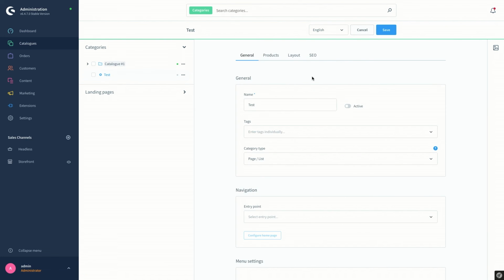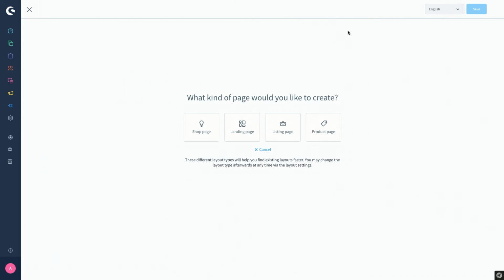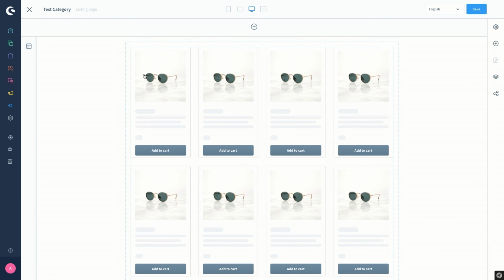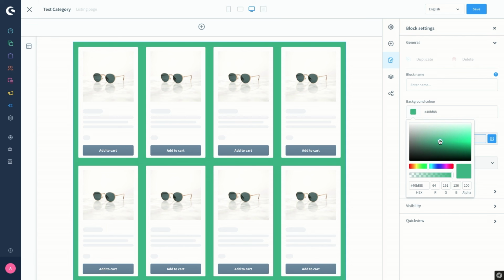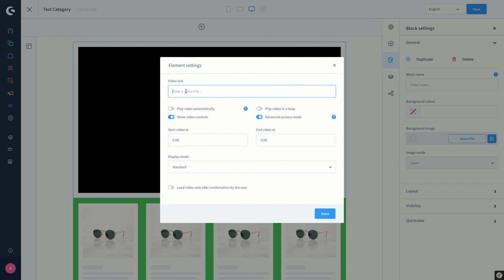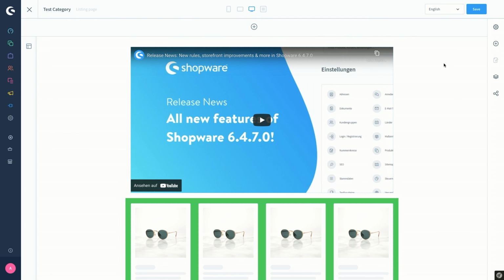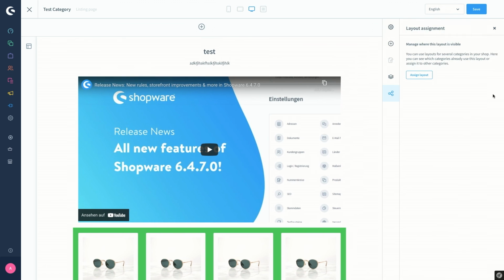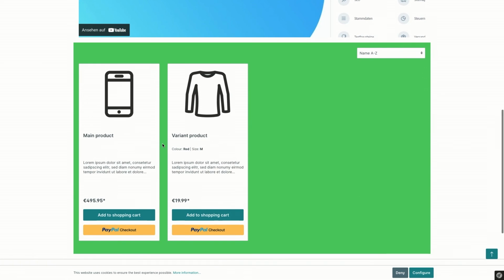Individual listing pages with the CMS (Shopware 6 Tutorial EN)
Ömer will give you some nice tipps how to individualize your listing pages in Shopware 6 with nice additional content!